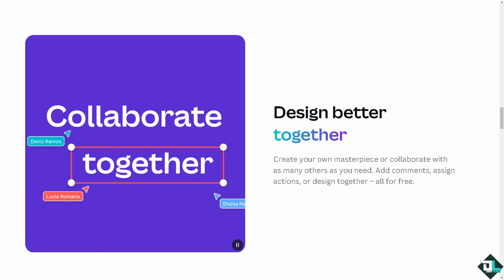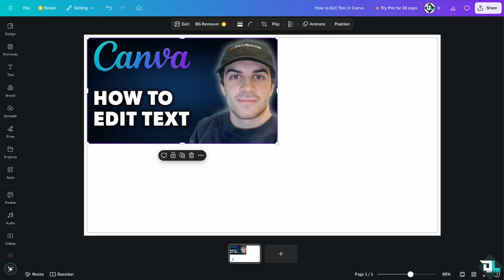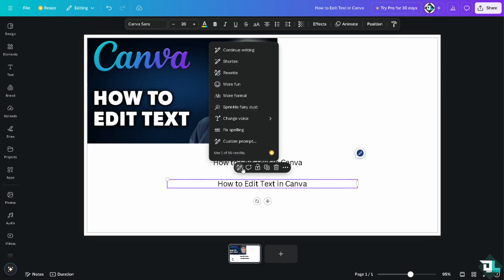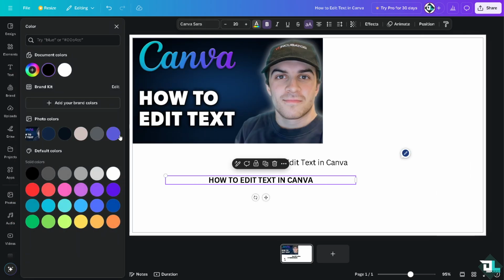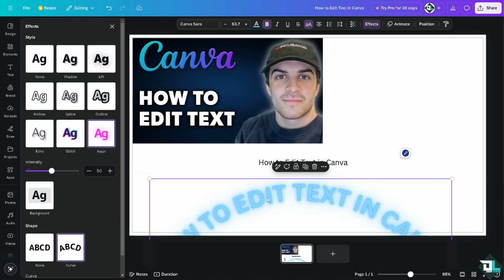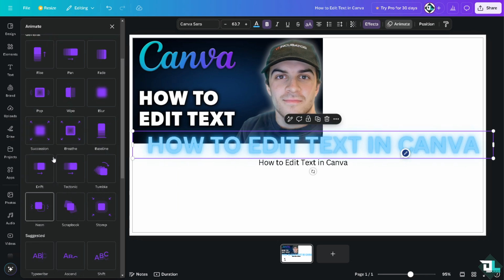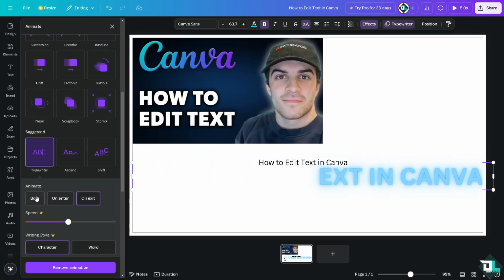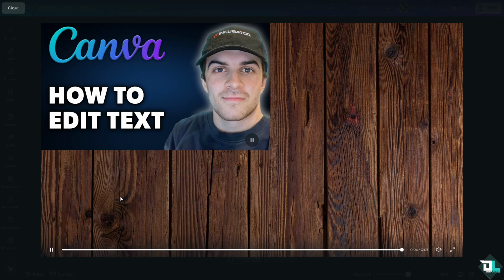How to Edit Text in Canva (Full 2024 Guide)